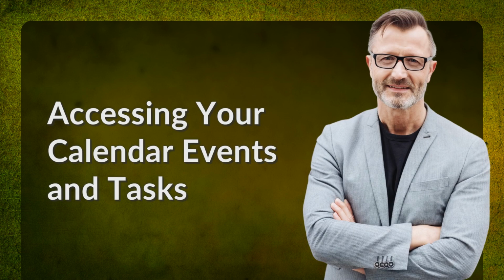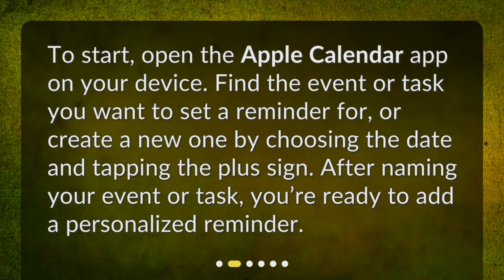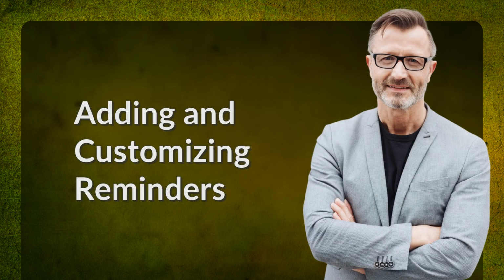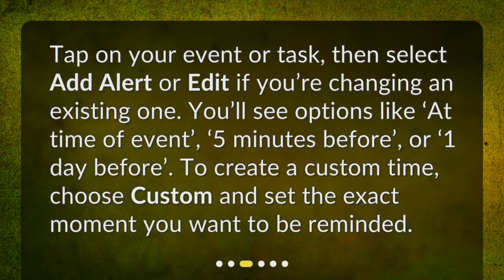How to Set Custom Reminders in Apple Calendar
Apple Reminders Guide 👉 Master Apple Calendar by learning how to set up custom reminders for events and tasks. This step-by-step tutorial shows you how to personalize alerts, manage notifications, and boost your productivity. Start staying on top of your schedule with these easy tips!

00:00 🔹 Introduction to Custom Reminders in Apple Calendar
00:27 🔹 Accessing Your Calendar Events and Tasks
00:49 🔹 Adding and Customizing Reminders
01:13 🔹 Advanced Options for Reminders
01:39 🔹 Tips for Efficient Reminder Management
02:02 🔹 Conclusion: Stay On Top of Your Schedule

📌 Productivity Software Tips & Tricks 🔸 Digital Calendars & Scheduling Tools 🔸 Creating Custom Reminders in Apple Calendar